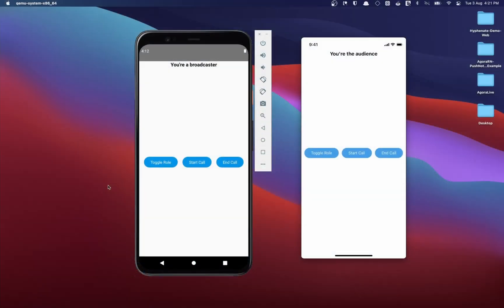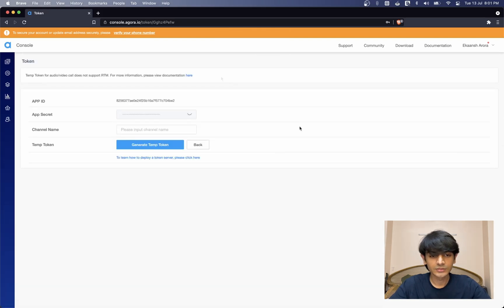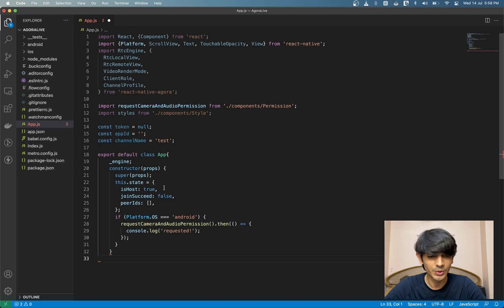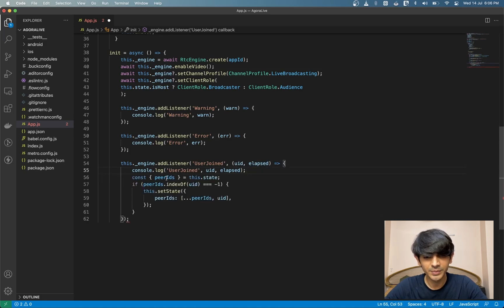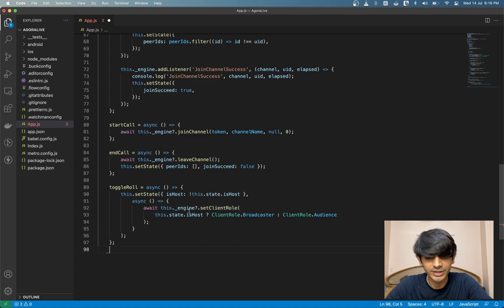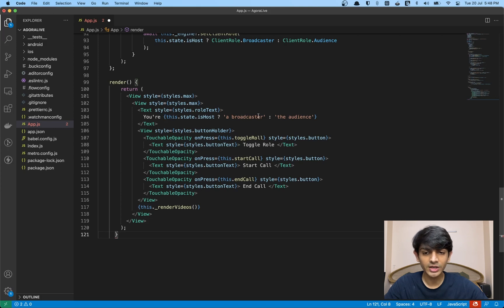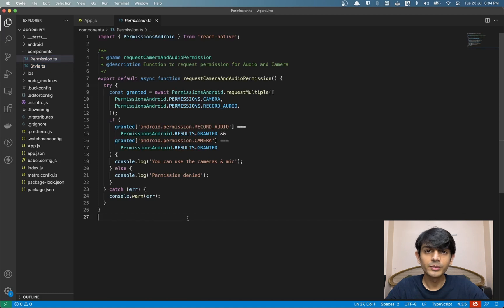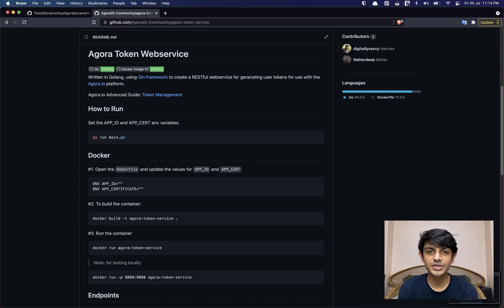Live Video Streaming React Native App with Agora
Build your own React Native live video streaming app with up to a million audience members watching multiple users broadcast their streams. Watch and code along with this tutorial.

00:00 Intro
00:10 App Demo
00:55 Getting credentials from Agora Console
01:58 Code Walkthrough
06:15 Recap
07:28 UI Code
08:50 Styles and Permissions
10:13 Token servers